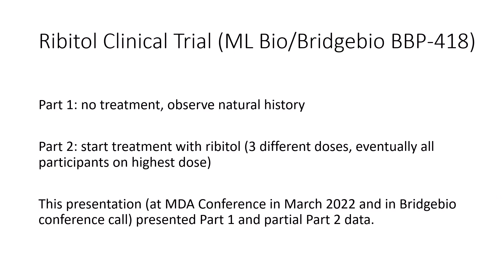LGMD2I/R9 Ribitol Trial Results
Some encouraging results were recently released on the trial for ribitol as a therapy for LGMD2I/R9.  A video giving more background on the trial is